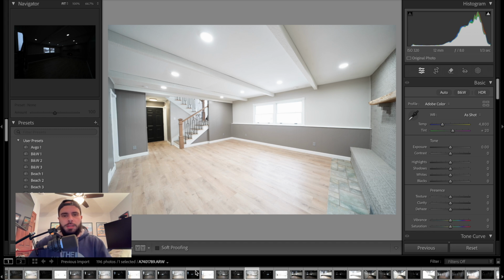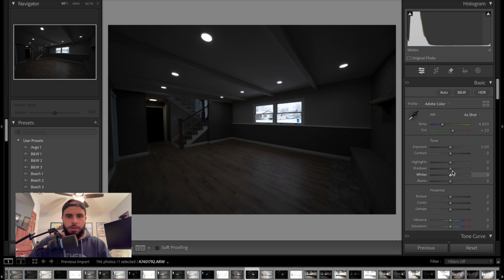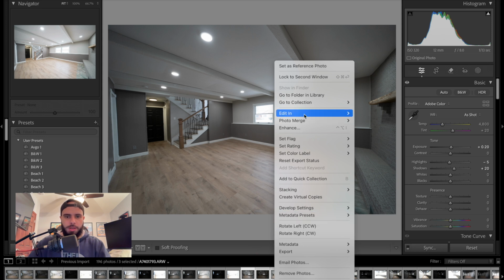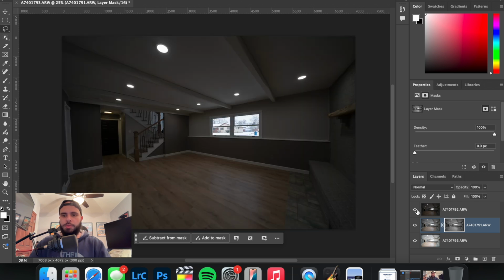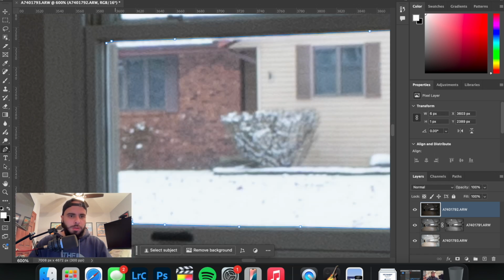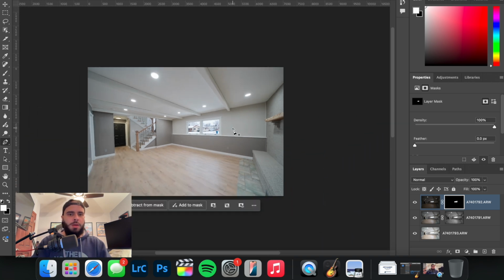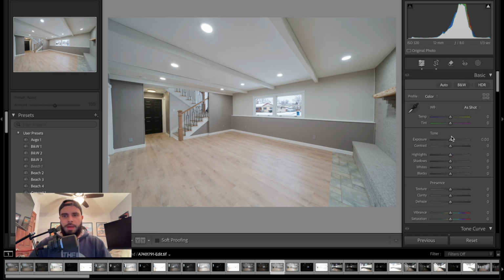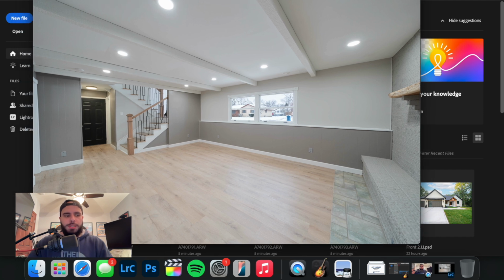How To Edit Real Estate Photos in 2025 | Lightroom + Photoshop Tutorial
In this video, I’ll walk you through my editing process for real estate photography. To follow along, you’ll need Lightroom Classic and Photoshop. I’ll cover essential techniques like exposure adjustments, blending, and how to make your windows sharp and clear for that perfect real estate shot.